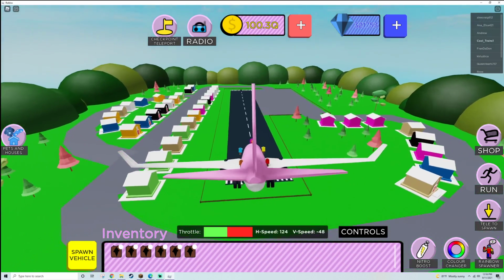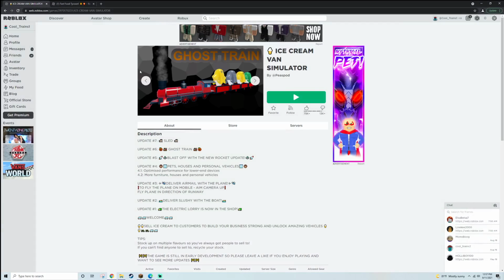We built a THRONE in Build It!!!!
We build things in Build it today!